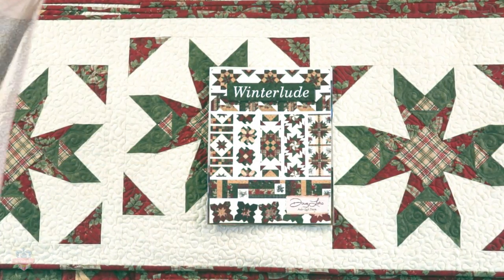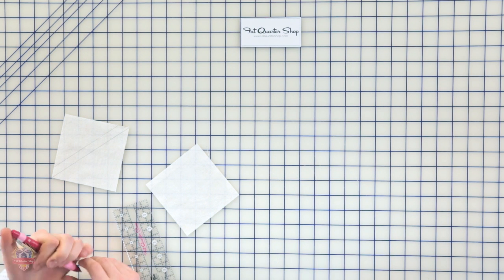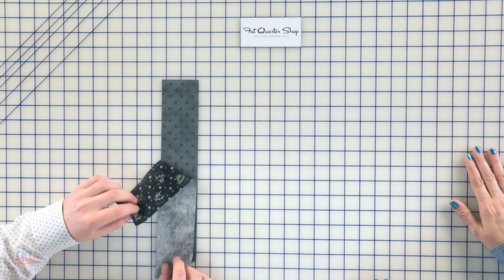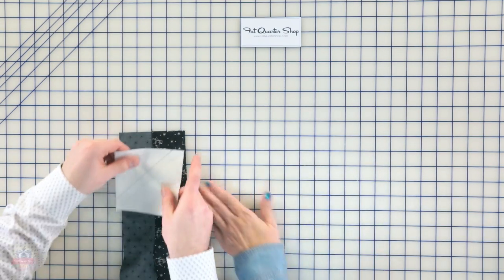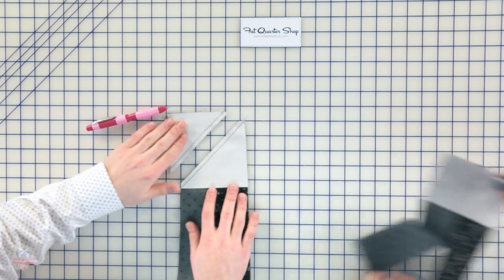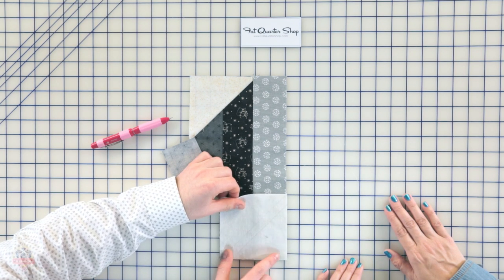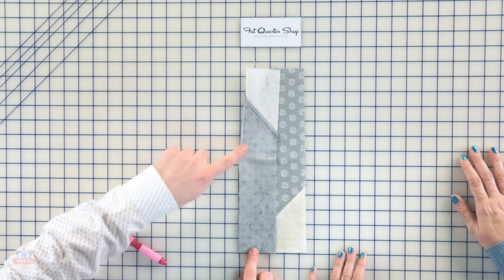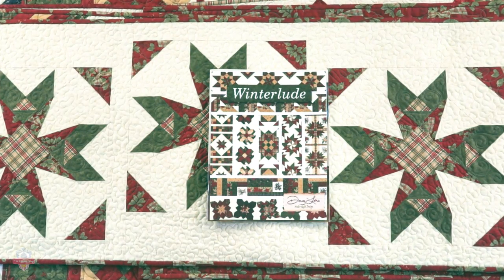Winter Frost Strip Quilt by Doug Leko of Antler Quilt Design - How to Sew Partial Seams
Doug Leko is back in the Fat Quarter Shop studio, this time with a beautiful strip quilt from his new book, "Winterlude."